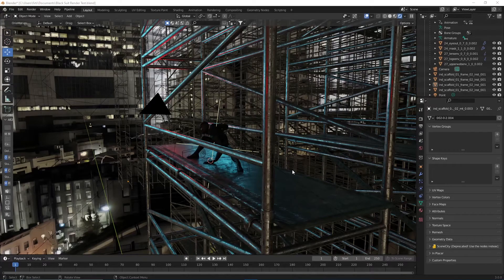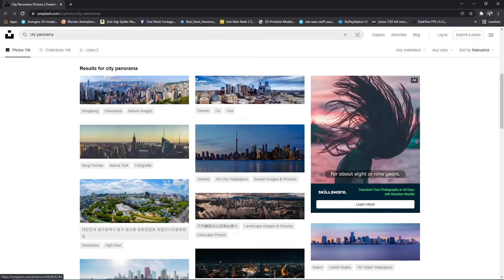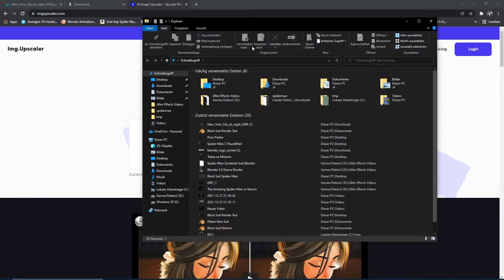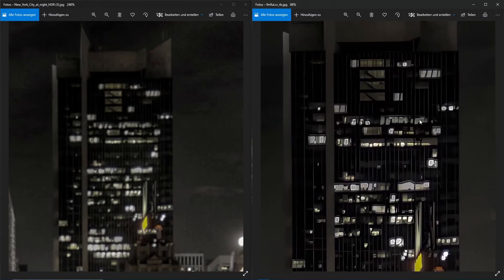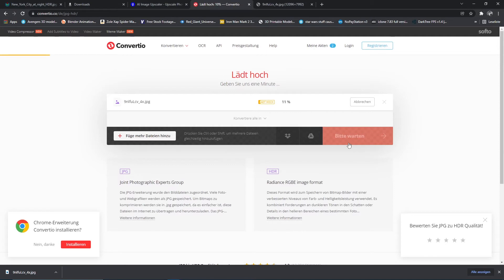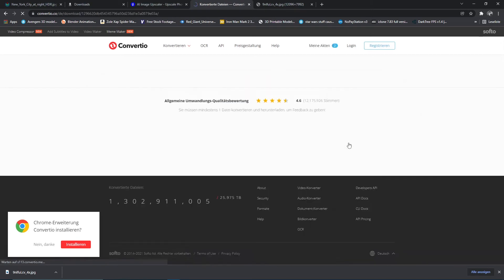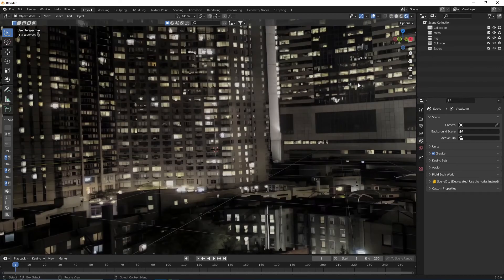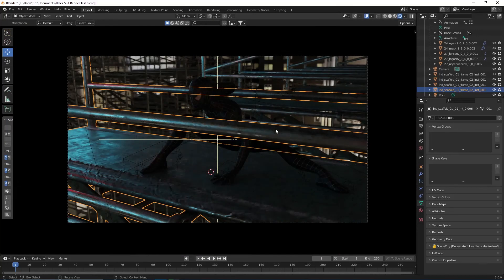How to create a City Scene in Blender (QUICK)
Open Me

-Video Thema-
I think the Video Title is self-explaining.

-Filmgear-
Greenscreen we Own